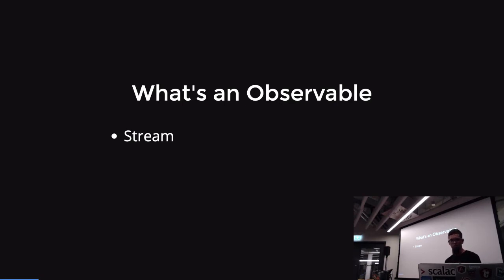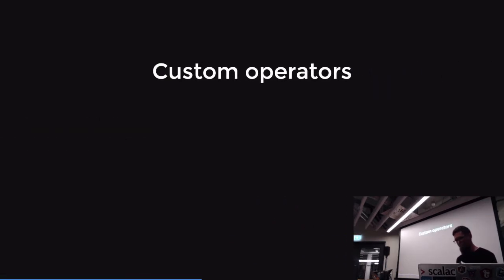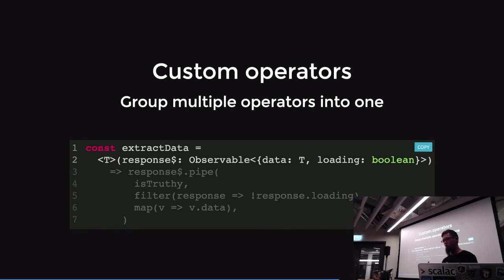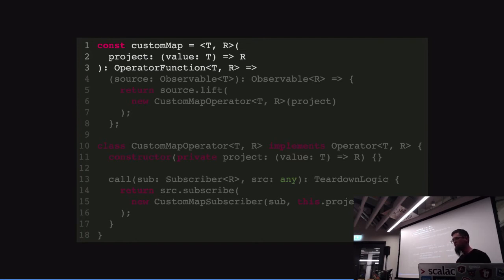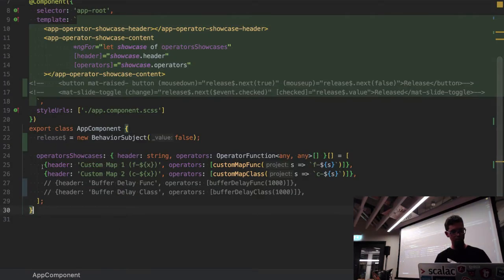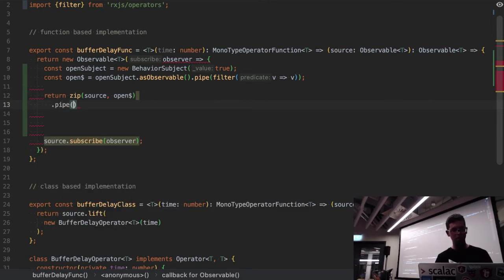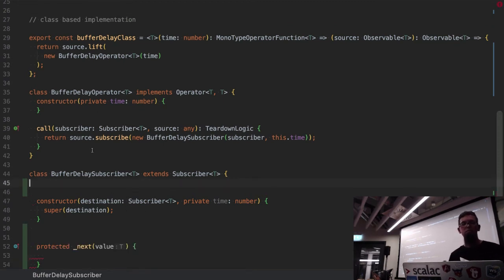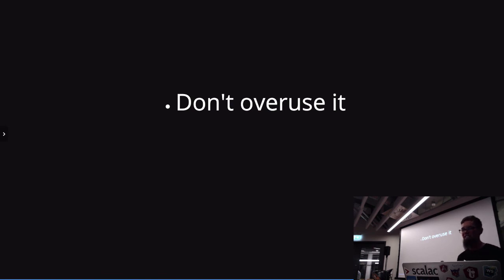20200204 - Angular Berlin - Chris Trześniewski - Boost your RxJS experience with custom operators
Operators are one of the most powerful tools in RxJS. With almost 100 built-in operators we will almost always be covered.
But there are moments when we would like to create our own operator. Either to make some operations more expressive or extract a reusable group of operators. Or maybe, if we really need it, we would like to implement our own custom operator from scratch.
With pipeable operators introduced in version 5.5 of RxJS it's much easier to do that. In this talk, I'll show you how to implement your own custom operators.

Chris is a Developer Advocate & Senior Frontend Developer at Scalac. He is passionate about functional programming in JavaScript and loves working with RxJS.
In his free time, he likes to go jogging.